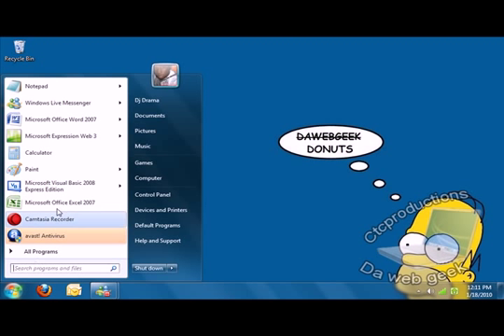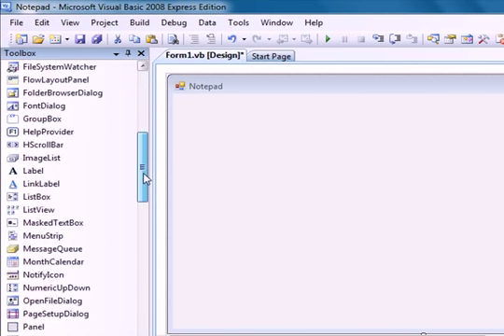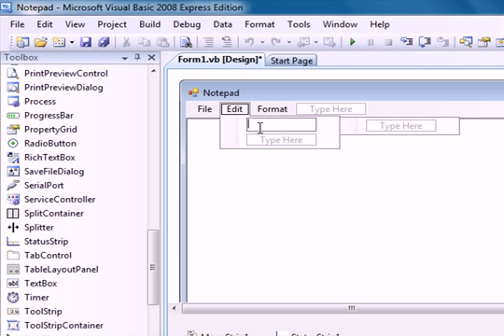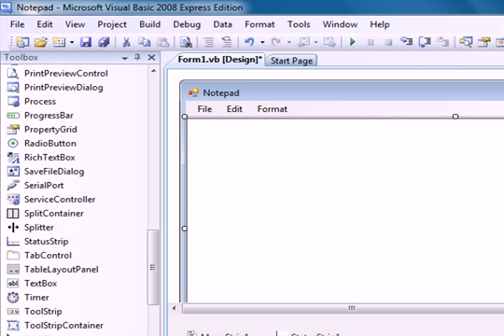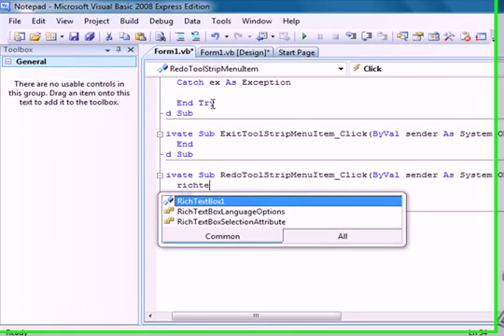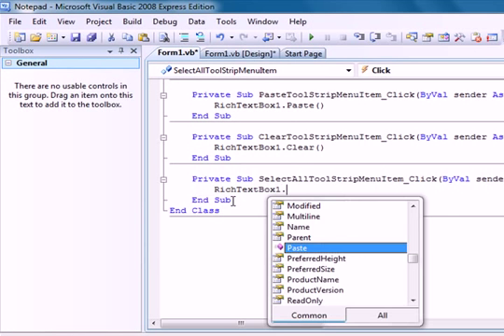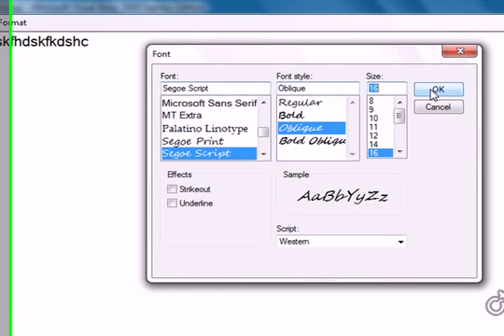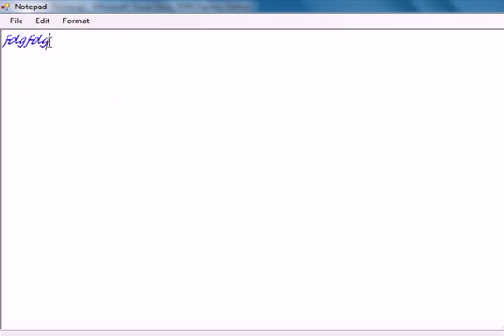Creating you own notepad in visual basic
I cut some parts out of the video so youtube would accept it they are the major parts of me typing the codes. just see the right panel for the codes.
Here are more instructions

Create Menu strip
under menu strip make File, edit and format

Under File make Open, Save, and exit
Under edit  make Redo, undo, cut, copy, paste, clear, and select all
Then status strip
Lastly make a richtextbox and dock it under parent container
Here are the codes as promised .
Open:
Try
Dim dlg As OpenFileDialog = New OpenFileDialog
dlg.Title = "Open"
dlg.Filter = "Rich Text Files (*.rtf)|*.rtf"
If dlg.ShowDialog() = System.Windows.Forms.DialogResult.OK Then
RichTextBox1.LoadFile(dlg.FileName)
End If
Catch ex As Exception : End Try

Save:
Try
Dim dlg As SaveFileDialog = New SaveFileDialog
dlg.Title = "Save"
RichTextBox1.SaveFile(dlg.FileName, RichTextBoxStreamType.RichText)
End If

Exit:
end

Undo:
RichTextBox1.Undo()

Redo:
RichTextBox1.Redo()

Cut:
RichTextBox1.Cut()

Copy:
RichTextBox1.Copy()

Paste:
RichTextBox1.Paste()

Clear:
RichTextBox1.Clear()

Select All:
RichTextBox1.SelectAll()

Font:
Try
Dim dlg As FontDialog = New FontDialog
dlg.Font = RichTextBox1.Font
RichTextBox1.Font = dlg.Font
End If

Color:
Try
Dim dlg As ColorDialog = New ColorDialog
dlg.Color = RichTextBox1.ForeColor
RichTextBox1.ForeColor = dlg.Color
End If